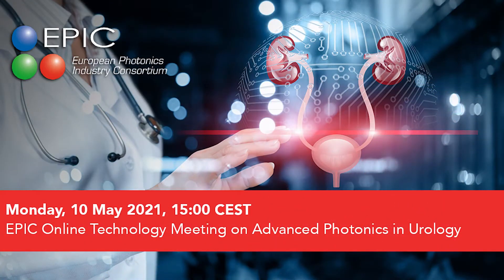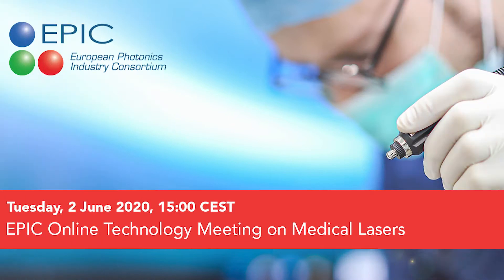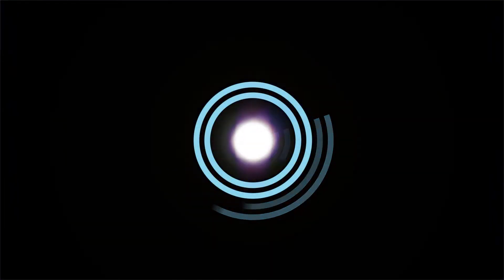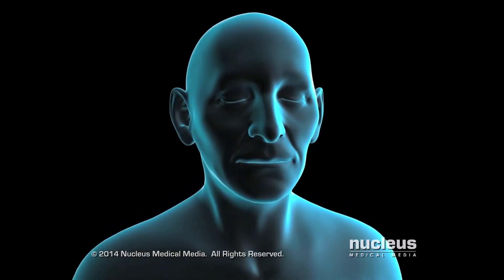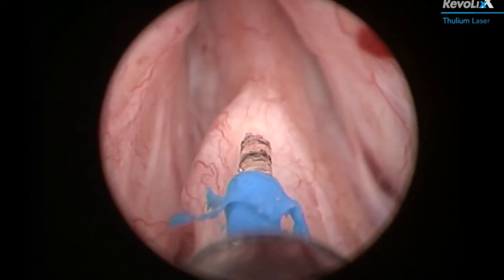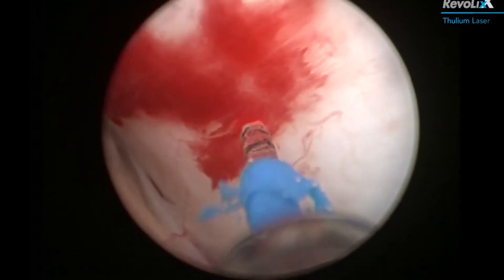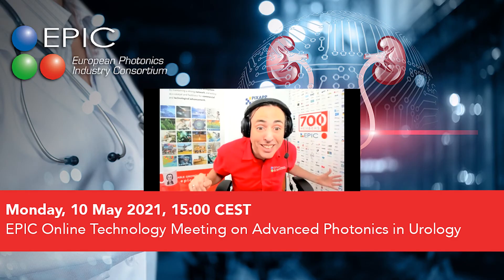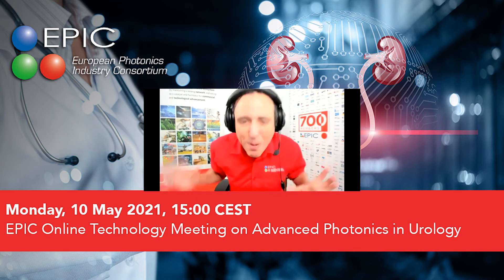Photonics to fight prostate cancer! - Join 10 May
On Monday, 10 May at 15:00 CEST, Jose Pozo wants to look at how photonics could play a much bigger role in reducing fatal cases of prostate cancer. Worldwide, there were 1.3 million cases last year. Prostate cancer is the second most common occurring cancer in men. We also know that many earlier claims that food supplements can help are not true. The real facts are much simpler: the older and taller you are, the greater the risk. Where does photonics come in? In the past year we’ve discussed the topic of medical lasers and sensors with brilliant surgeons like Stefano Regusci. They told us exactly what they need. This time, we will visit the Zucchi Monza Institute in Italy and meet Dr. Serena Maruccia, she is a well-known surgeon with profound expertise on laser based prostate procedures. With her and the whole supply chain in the room, from laser optics and fibers to the laser systems of Omniguide’s LISA Laser we want to explore the accelerated adoption of Thullium and Holmium lasers in benign prostate obstruction. About 40 percent of men over the age of 60, have a difficulty in passing urine. That could indicate having an enlarged prostate, or in technical terms, a benign prostatic hyperblastia (BPH). If left untreated, that can lead to serious infections and bladder stones. But Jose loves it when photonics is the solution! Holmium Laser Enucleation of the prostate is a very safe process in which surgeons use a laser to remove the extra tissue that is blocking the flow of urine. This process can remove a large amount of tissue without any incisions on the body, while decreasing the risk of bleeding and even providing tissue for pathologists to detect possible cancer. And on this topic, Just recently, during our live visit to art photonics in Berlin, we learned that accurate temperature measurement is essential to spot the difference between cancerous and healthy tissue. Slava Artyushenko, the president of art photonics, explained the huge emerging market of mid-infra-red fiber for endoscopy where the infra-red image is transferred through the flexible fibre. They transport wavelengths between 2 and 17 microns. As a photonics community, we have solutions. So let’s work together to make the change!